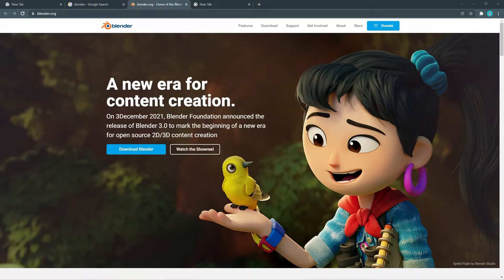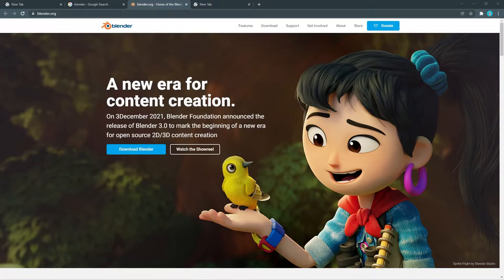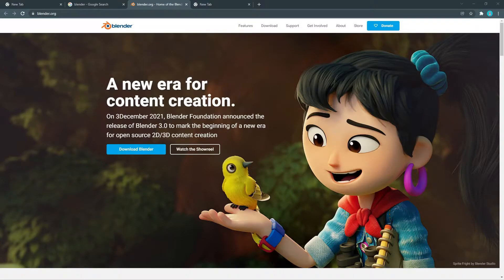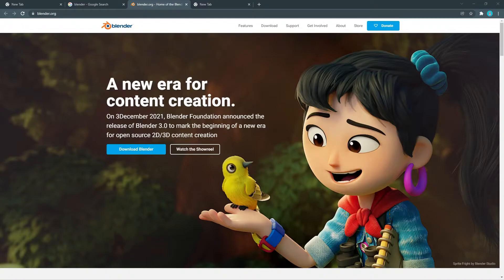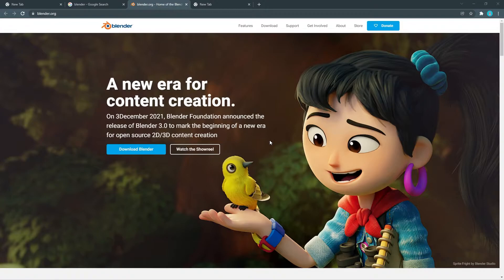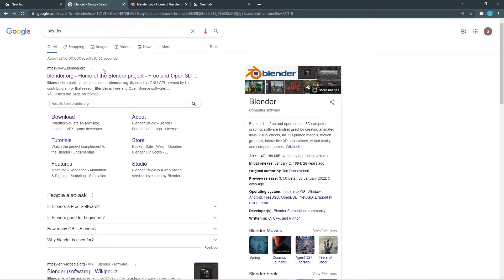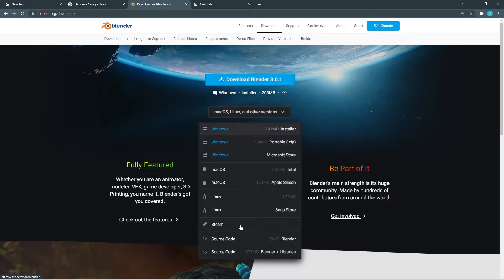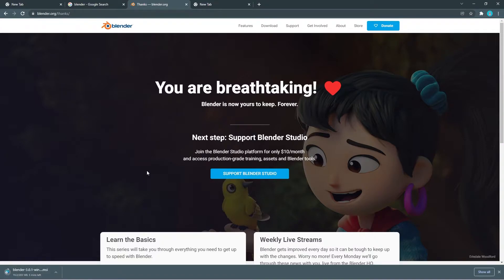How to Download and Install Blender 3.0.1 | SG | Tamil | Built Digitally | 3D Modelling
This is a Tutorial Video on How to download and install Blender 3.0.1
And has a Quick Introduction about the Channel
In this Channel you can See lots of Blender and 3D Modelling Stuff
loads of 3D Things

Pls Support
Share Max
Comment Next project That I Should Do

To Know More Follow Me on : -